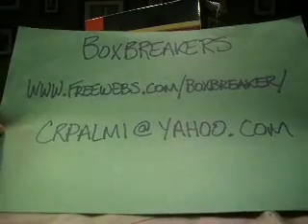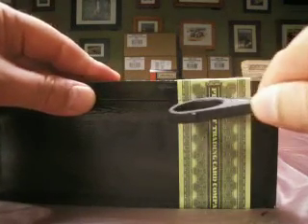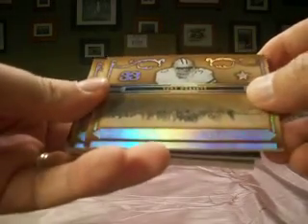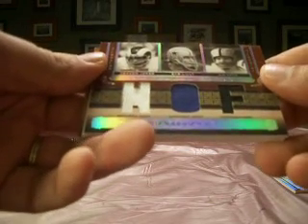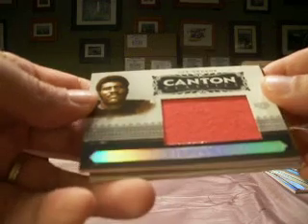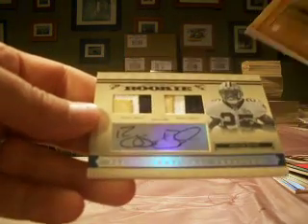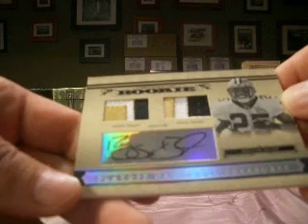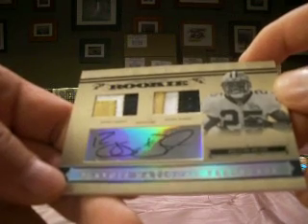2006 National Treasures Football Wax Box Boxbreakers Hobby Group Break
This is a box of 2006 National Treasures Football which is part of our Boxbreakers Hobby FB Group Break for October. Each month we break a range of Hobby boxes from 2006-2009 and team collectors get every card pulled from their team. To view the whole break or to see about other opportunities to join us for a future break please check out our